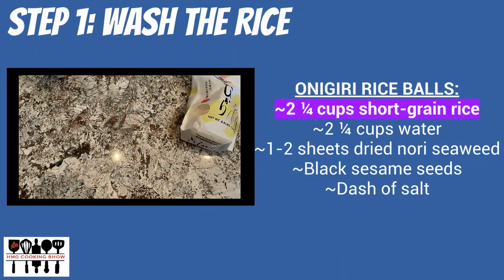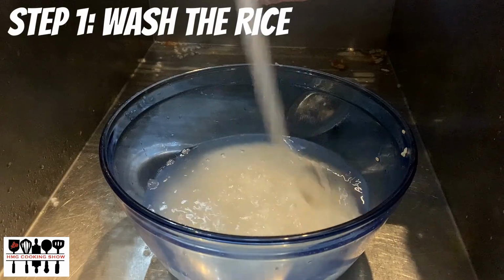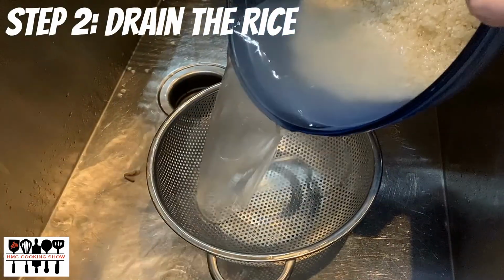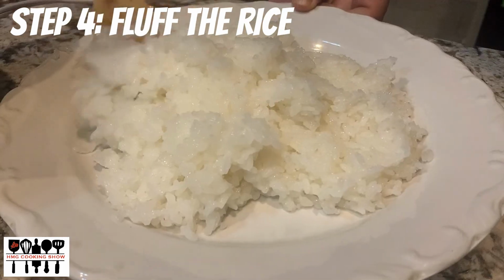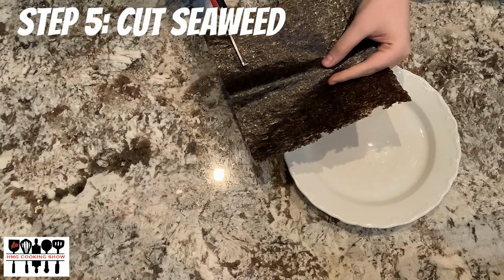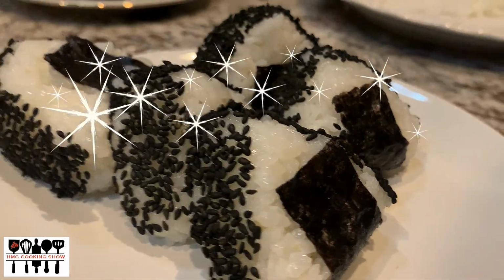The HMG Cooking Show- Season 2, EP 3: Onigiri Rice Balls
In this HMG show, the now semi-experienced baker Andrea Golarte continues the second season of her delicious journey! In this hilarious adorable collaboration, watch as Andrea bakes food and tries it!  She interacts with various culinary students and chefs so if you are in the culinary program and would like to be featured or want to challenge us to make something, either comment down below or message us on our Instagram @hawkmediagroup.news. Remember, Andrea can always do it!

In today's episode, Andrea will be trying to make Japanese Rice Balls, or also known as Onigiri recommended by another HMG show, Hawktaku. It's a fun, flavorful, and educational experience. Here's the recipe:

We encourage you to try this recipe out on your own and send a picture to our Instagram! We'll feature it in our story. Have a delicious day!